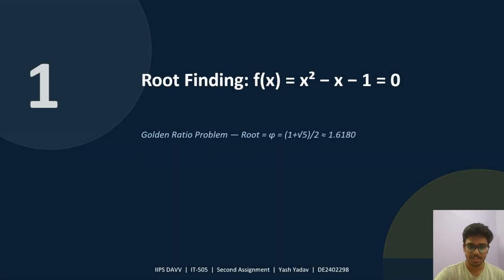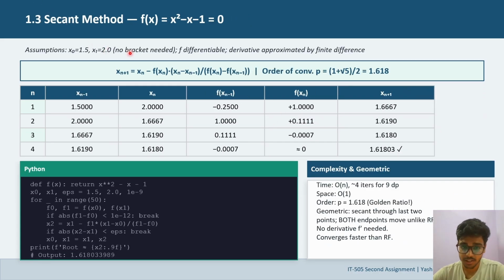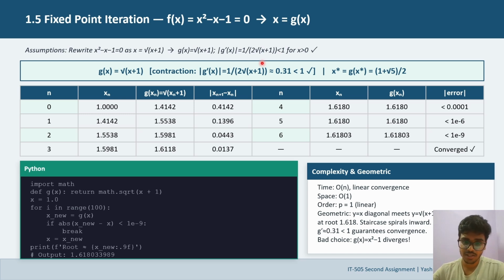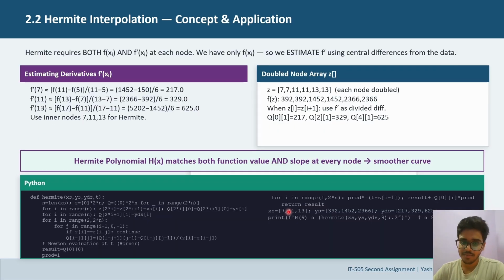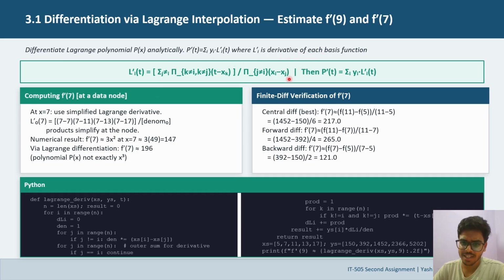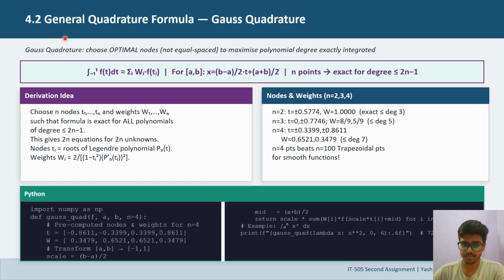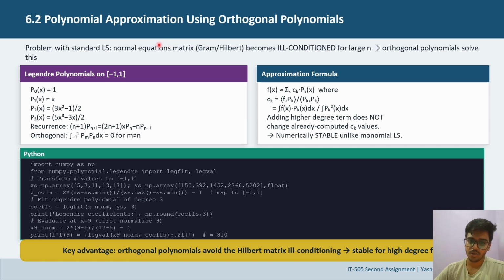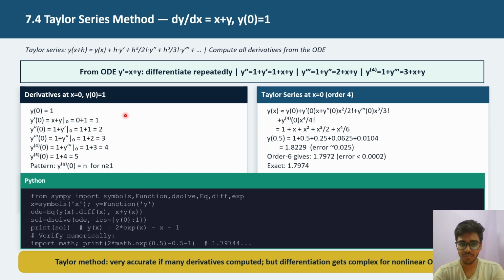Third Assignment | Numerical Analysis & Design Practical | IT-505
In this video, I explain my complete IT-505 Third Assignment on Design and Analysis of Numerical Algorithms using Python codes and numerical problem solving.

Topics Covered:
• Root Finding Methods
• Interpolation Techniques
• Numerical Differentiation
• Numerical Quadrature
• Solving Linear Equations
• Approximation Methods

Methods Included:
✔ Bisection Method
✔ Regula-Falsi Method
✔ Secant Method
✔ Newton’s Method
✔ Fixed Point Iteration
✔ Lagrange Interpolation
✔ Hermite Interpolation
✔ Divided Difference Method
✔ Forward & Backward Difference Table
✔ Newton-Cotes Formula
✔ Gauss Quadrature
✔ Gauss Elimination
✔ Jacobi & Gauss-Seidel
✔ Euler Method
✔ Runge-Kutta Method
✔ Picard’s Method
✔ Taylor Series Method and more.

In this assignment, I have also shown:
• Method explanation
• Time & Space Complexity
• Result verification

Assignment by:
Yash Yadav
IIPS, DAVV Indore

Guided by:
Dr. Shaligram Prajapat